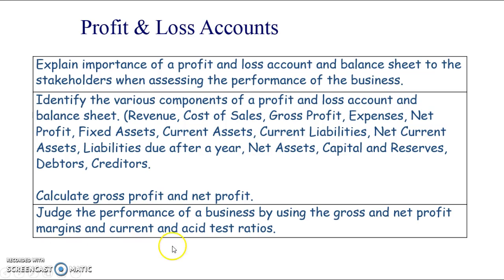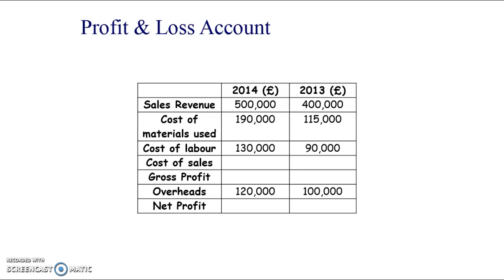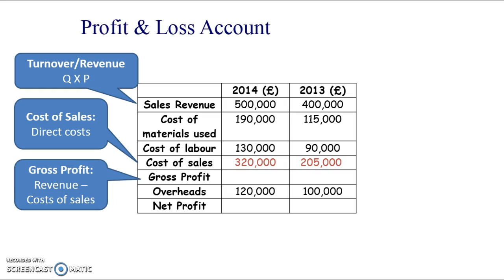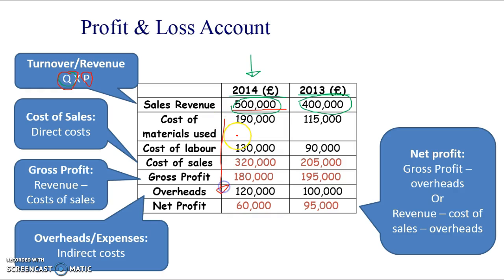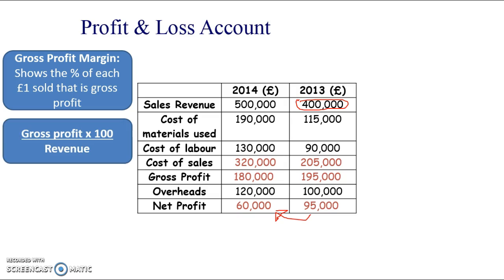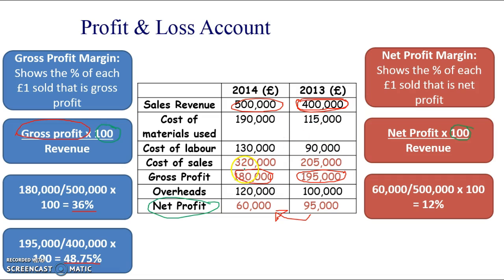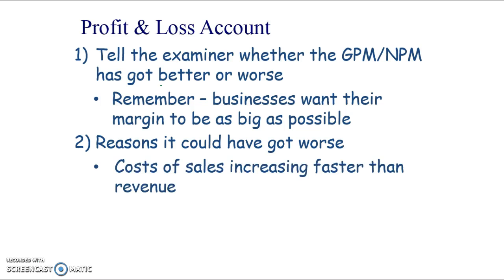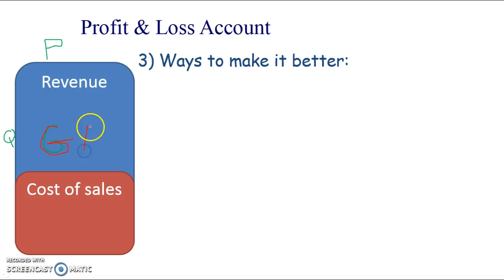AQA GCSE Business Studies Unit 2: 12 Profit and Loss